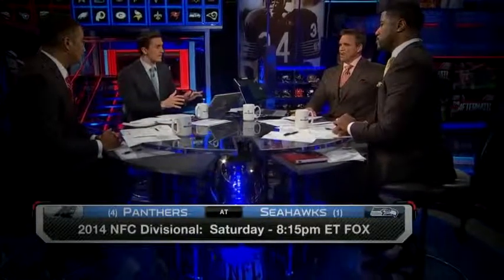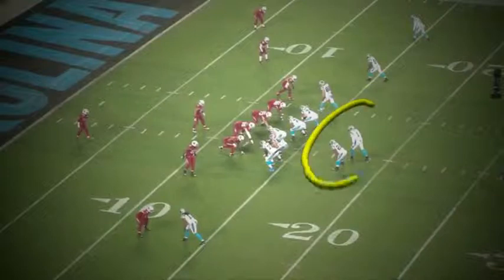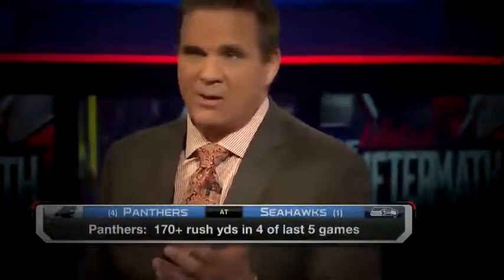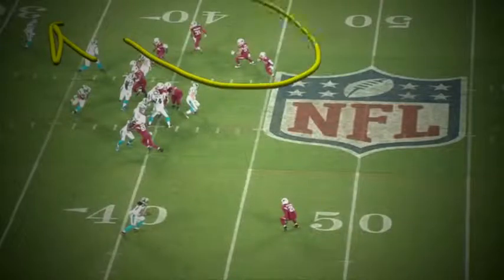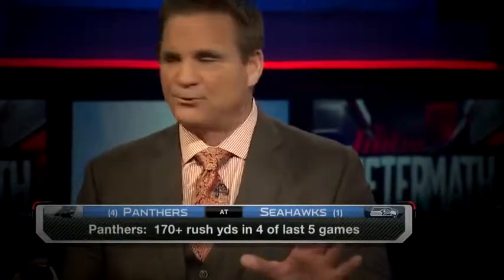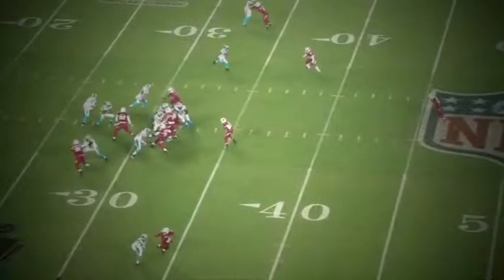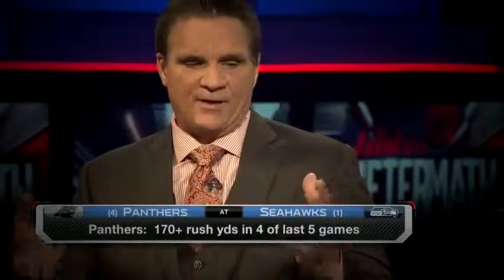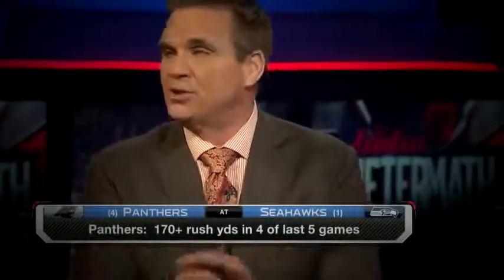SEAHAWKS TV: NFL Network breaks down the Panthers offense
Hi, it's really glad too see you watching this video, awesome video isn't it? do you know what? it will be relly nice if you let your friends watch this video too, share this video would you?.

NFL Media's Brian Baldinger takes a look at the Carolina Panthers offense which faces a tough Seattle Seahawks defense this Saturday.